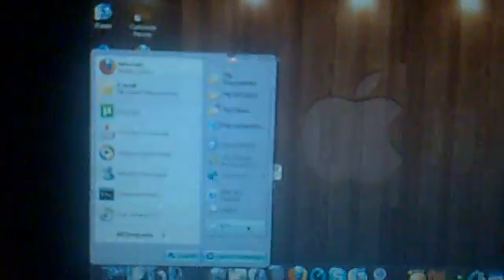How To Hide Photos On Your Computer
This Is My First Video So Please Take Easy On That